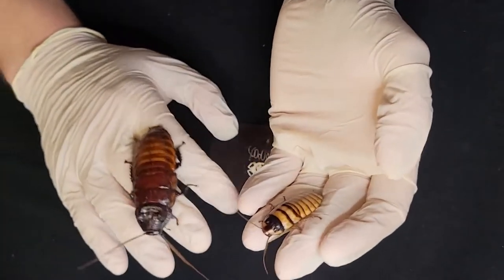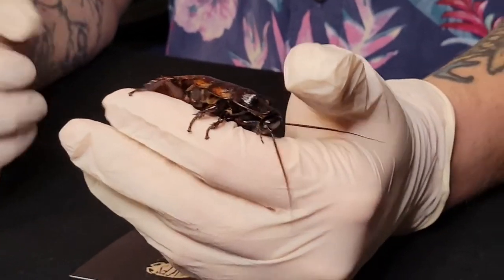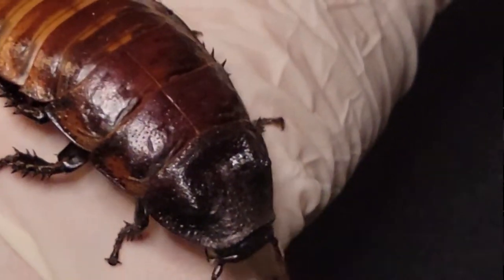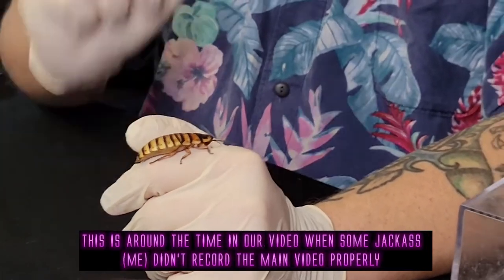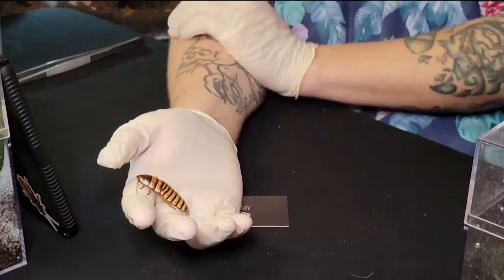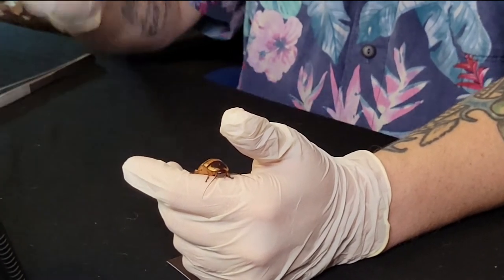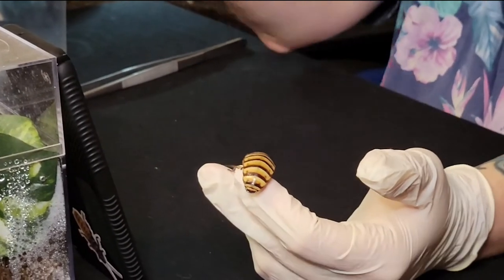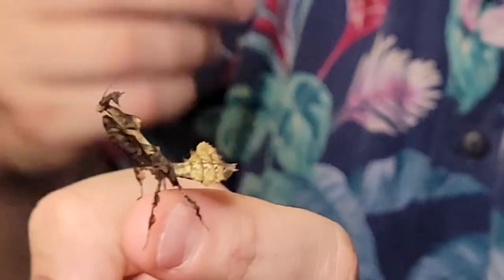Halloween Spooktacular Double Feature: Halloween Hissers and Ghost Mantids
We apologize for the slight issue with the sound and video, but wanted to make sure you got what you asked for -- a video on ghost mantids and halloween hissers!

00:00 - Intro
00:52 - Halloween Hissers
14:12 - Ghost Mantids

Sorry for the lack of tabs, but this video is 24 minutes, and 14 seconds - It'd take me 30 minutes minimum to seperate it all out, and do you guys even look at it anyways? You still reading this?